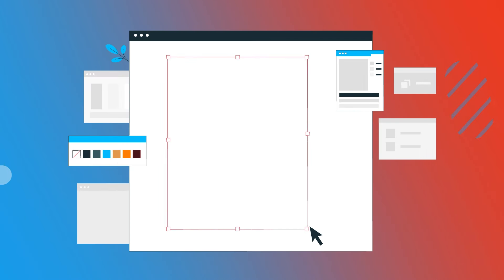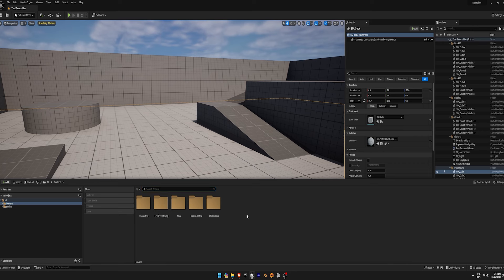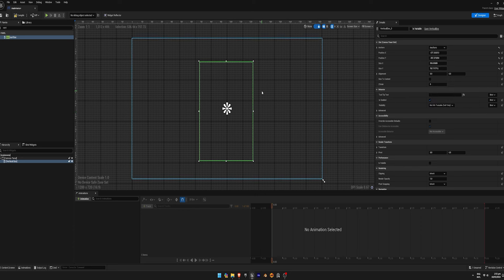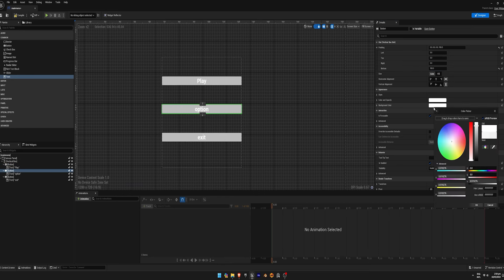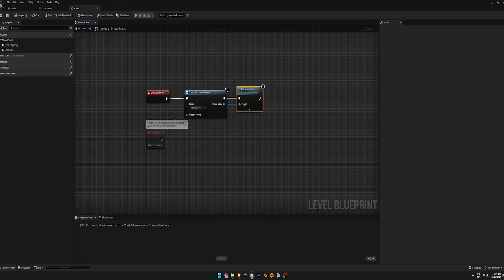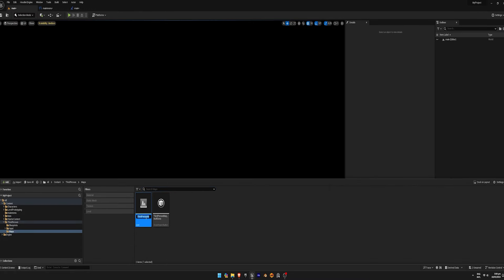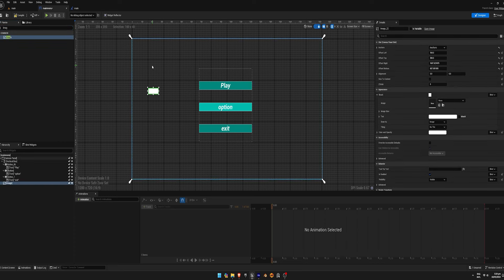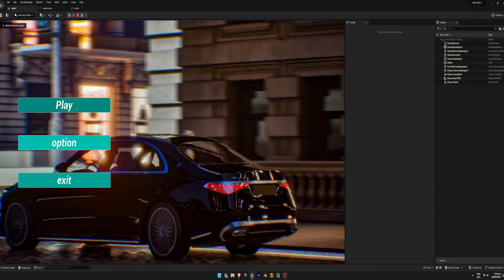How to Create Main Menu in Unreal Engine 5.3 | Main Menu in UE5 | Any Motion Pro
Ever wondered how to create a main menu in Unreal Engine 5.3? Or are you interested in designing an engaging main menu interface in the Unreal Engine? If you're a beginner, this tutorial is your gateway to mastering the basics of creating a main menu and gaining a clear understanding of Unreal Engine 5.

Hello, creative minds! Welcome back to AnyMotion Pro, where we simplify the intricate into captivating experiences. Today, we're immersing ourselves in the artistry of Unreal Engine 5. I'm Umar Jalal, your guide to uncovering the secrets of Unreal Engine 5.

In this tutorial, we're about to demystify the process of creating a main menu in the Unreal Engine. Think of it as sculpting a virtual interface to enhance user experience in your projects.

🛠️ Materials Used in this Tutorial:
- Workspace Products: Desk Shelf, 34' Curved Monitor, HP Omen Laptop, Logitech MX Master 3 Mouse, Logitech MX Keys Keyboard, Ergonomic Chair, Steelbird Helmet, Veikk Graphics Tablet, Corsair Headphones.
- Microphones: Blue Microphones and BOYA Mics [Check them out on Daraz]

Whether you're a novice or eager to elevate your game development skills, this knowledge is key to unlocking the full potential of Unreal Engine 5.

If you're new to our channel or Unreal Engine 5, explore our previous videos for detailed installation guides and foundational insights.

Whether you're a seasoned developer or just stepping into the world of Unreal Engine 5, buckle up for a journey through the picturesque landscapes of creativity. Ready to blend? Let's get started!